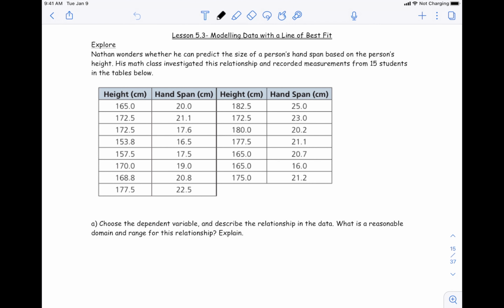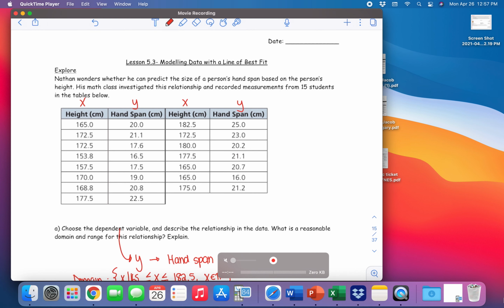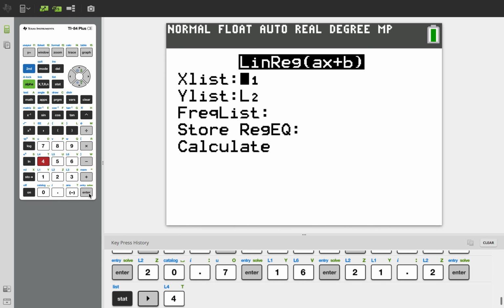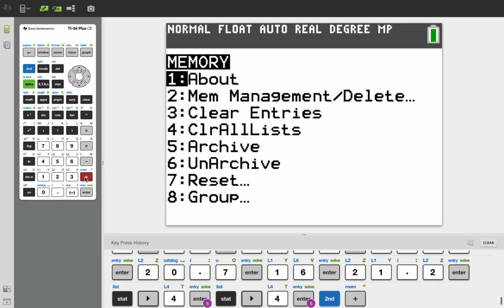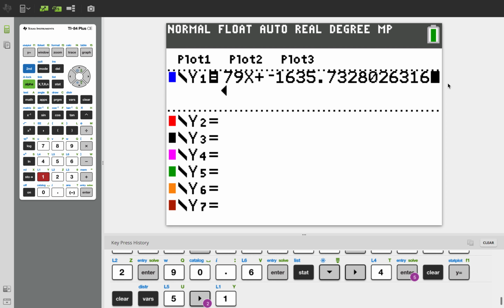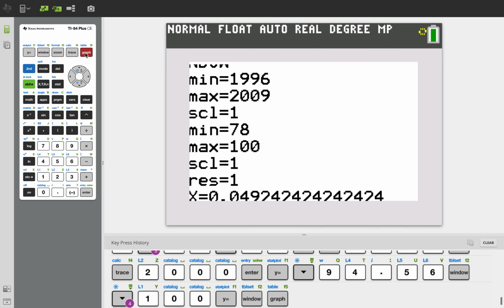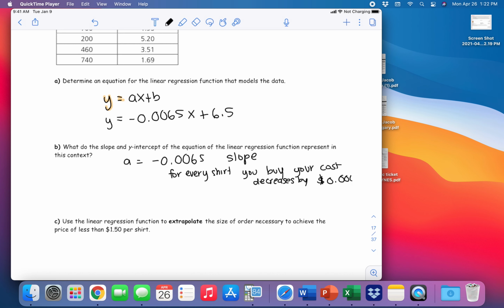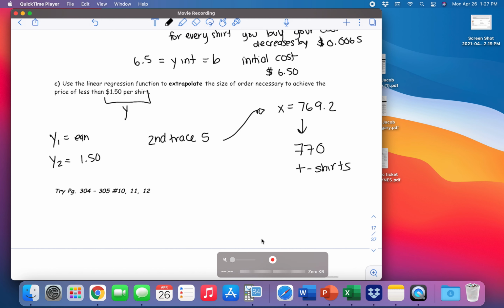Math 30-2 Lesson 5.3 Modelling Data with a Line of Best Fit